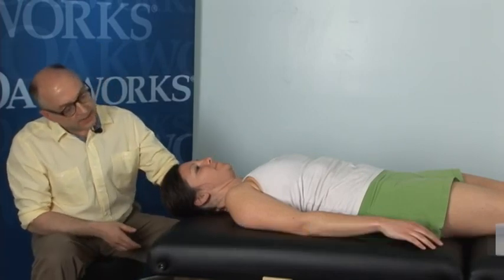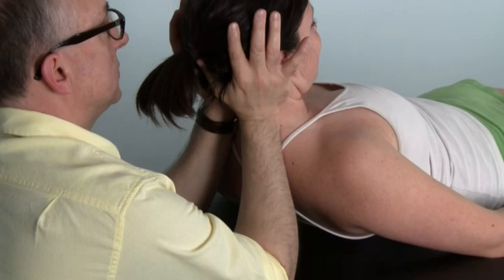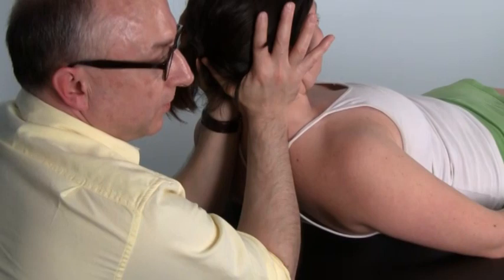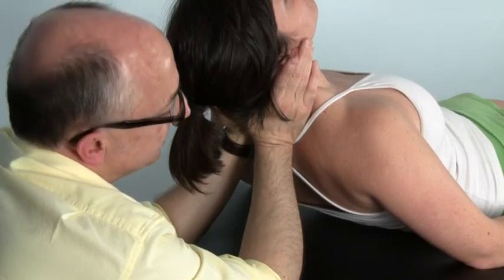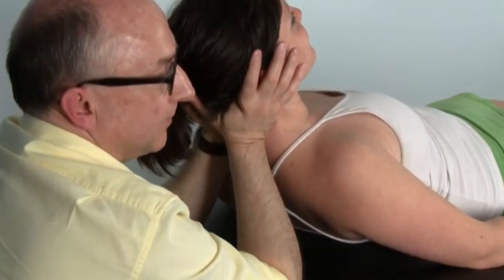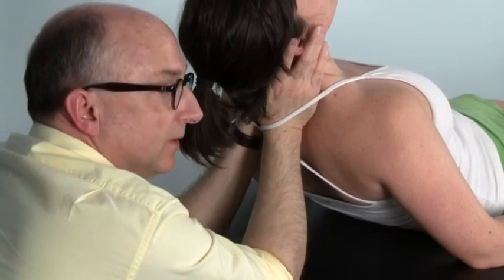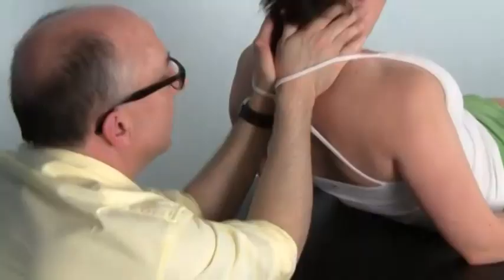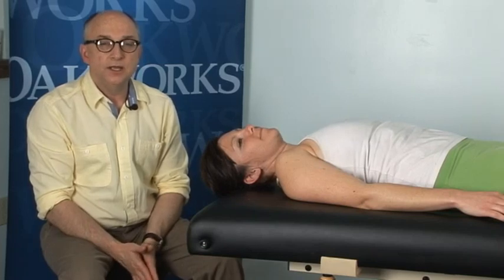Walt Fritz Demonstrates Myofascial Release: Cervical Thoracic Lift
Walt Fritz of Foundations in Myofascial Release Seminars is at the Oakworks facility demonstrating Myofascia Release; cervical thoracic lift

You have many options when it comes to continuing education training. Myofascial Release is a powerful modality for eliminating pain and restoring function, but how do you choose? Foundations Seminars draw strongly Walt Fritz's background as a physical therapist, as well as a Myofascial Release practitioner. He has been a New York State Licensed Physical Therapist since 1985 and has been practicing Myofascial Release since 1992. He spent 10 years teaching nationally with other well regarded practitioners and started his own seminars in 2005. Foundations in Myofascial Release Seminars delve deeply into the evaluation of soft tissue dysfunction. Through deep evaluation you will connect into postural and movement pattern disorders. Treatment then proceeds in a logical manner.